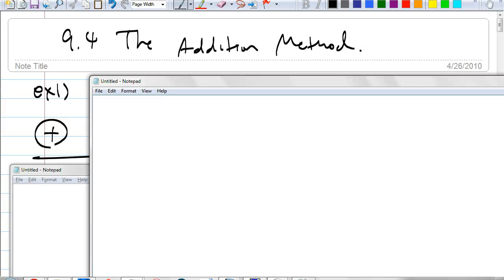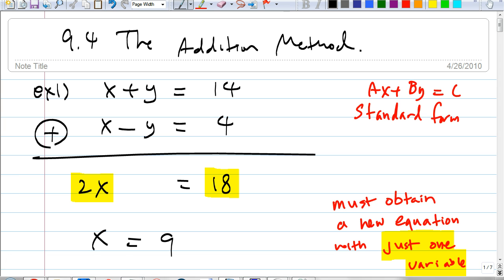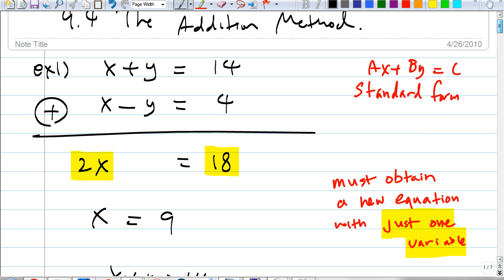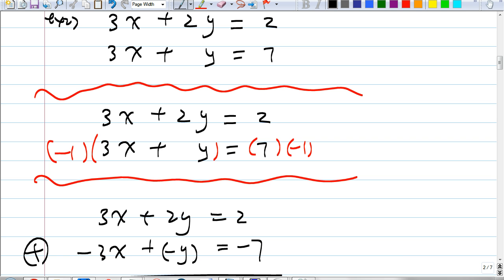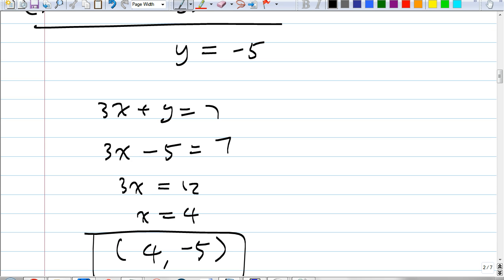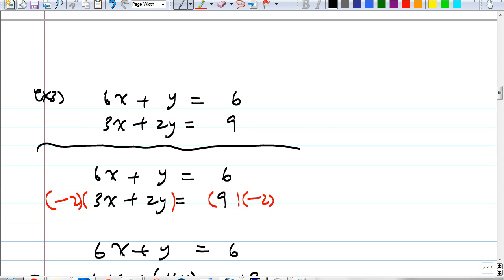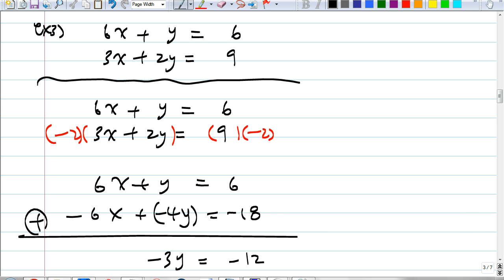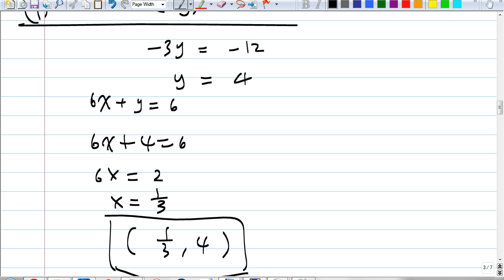algebra 9.4.1 the addition-or-subtraction method